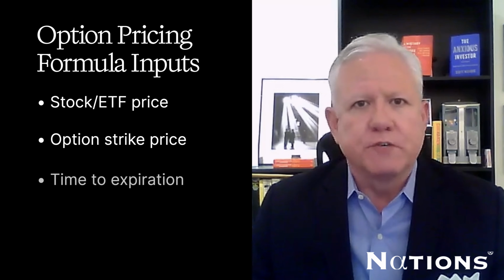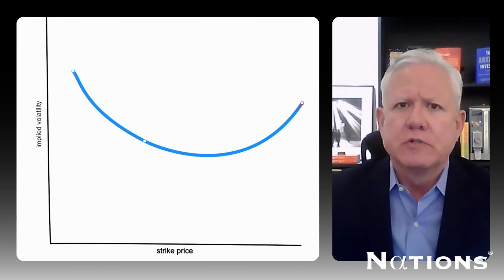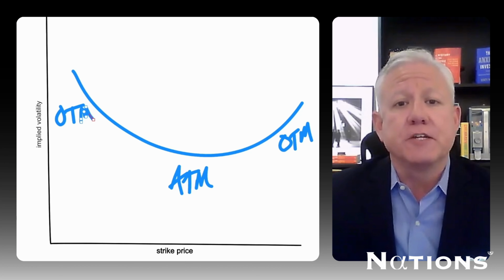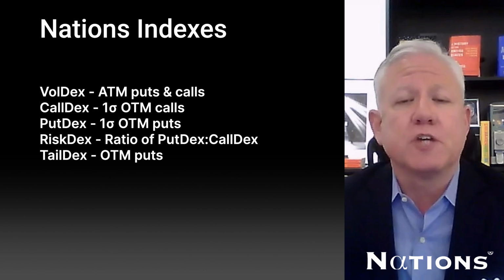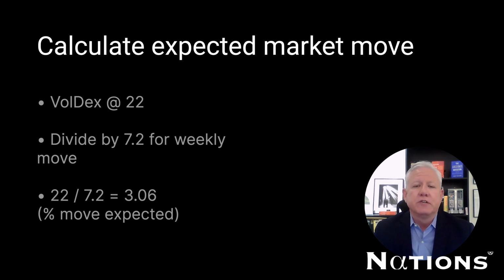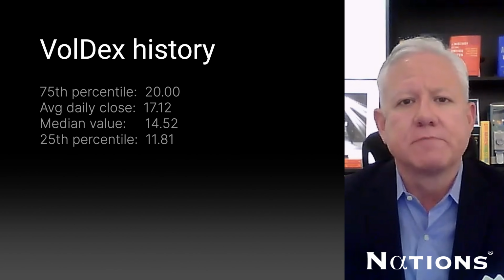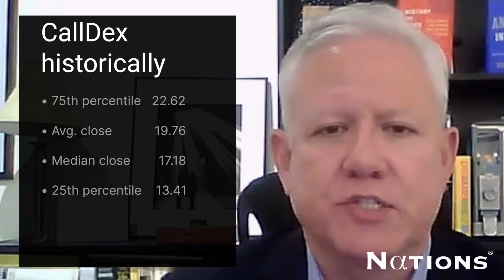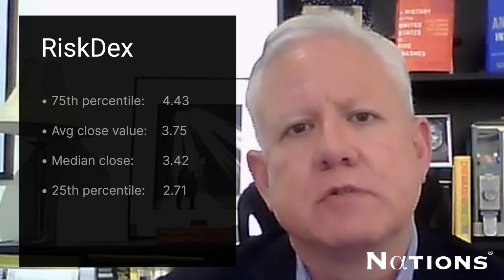Unlocking the Secrets of Implied Volatility for Better Options Trades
Join Scott Nations as he delves into the world of options trading, breaking down the complexities of volatility to help you trade smarter and more profitably.

Scott's 25+ years of experience as a proprietary option trader helps him explain the critical concept of implied volatility.

Learn about VolDex, CallDex, PutDex, RiskDex, and TailDex, and how they diagnose market movements more accurately than traditional metrics like VIX.

Whether you're dealing with single stocks, ETFs, or indexes, this video will give you the tools and knowledge to make more informed trading decisions and boost your financial success.

00:00 Introduction
00:32 Meet Scott Nations
00:53 Understanding Volatility and Implied Volatility
02:40 Introduction to VolDex
03:17 Flaws in VIX and the Need for VolDex
05:46 Nations Suite of Volatility Indexes
08:40 Exploring VolDex
13:47 Exploring CallDex
14:50 Exploring PutDex
16:36 Exploring RiskDex and TailDex
17:26 Additional Tenors and Underlyings
18:26 How to Learn More and Subscribe

Scott Nations is the President and Chief Investment Officer of Nations Indexes, the world’s leading independent developer of volatility and option cost indexes. Nations Indexes grew out of his previous work leading proprietary equity index option trading firms during 25 years as a floor trader at the Chicago Mercantile Exchange.

During that work his team created the Nations Indexes suite of option volatility and option cost indexes including VolDex® (ticker symbol VOLI) which measures implied volatility on the S&P 500 and TailDex® (ticker symbol TDEX) which quantifies how much investors are willing to pay to protect their portfolios.